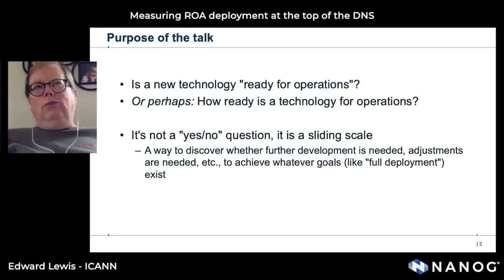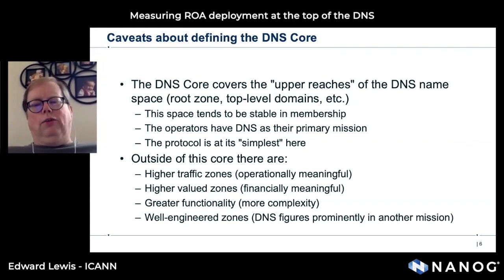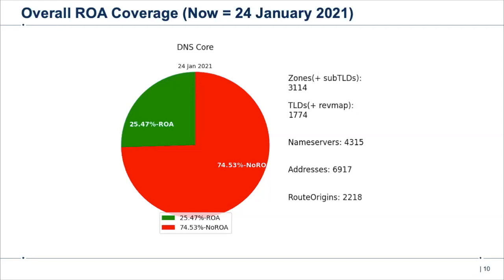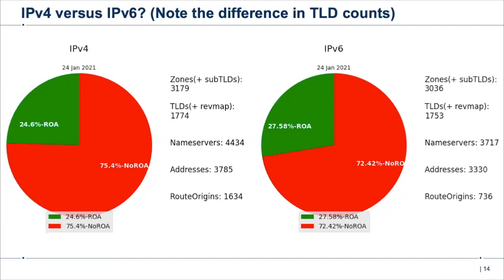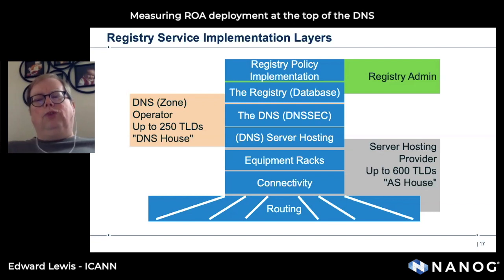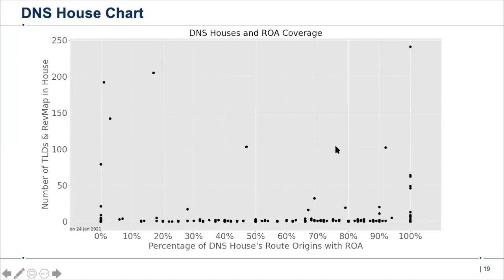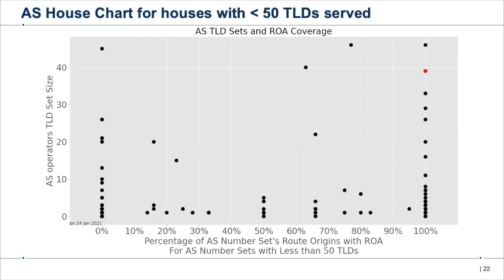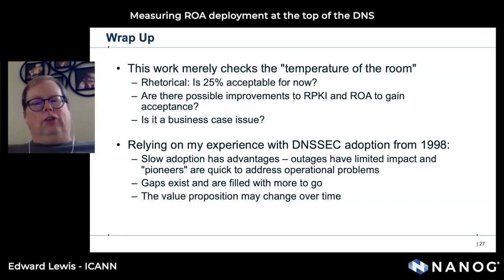Measuring ROA deployment at the top of the DNS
A measurement of ROA adoption on routes leading to DNS servers supporting the top of the name hierarchy. The DNS servers include the root zone, the ccTLDs, gTLDs and the reverse map zones managed by the RIRs. Analysis of the adoption measurements starts with the obvious categorizations, such as all, IPv4/IPv6, gTLDs/ccTLDs/reverse map.

Speaker: Edward Lewis, ICANN

Edward is a Senior Technologist in the Office of the CTO. Prior to joining ICANN he worked 11 years inside Internet registries of many types - gTLD, ccTLD, sTLD and RIR. He worked for a DNS Hosting company. He co-chaired the original IETF WG that developed EPP. He developed some of the first DNSSEC codebases under the original DARPA contract in the 1990's. Before that, he worked building research networks attached to the NASA Science Internet (one of the three original backbones) and taught Networking courses at the University of Maryland - Baltimore County.